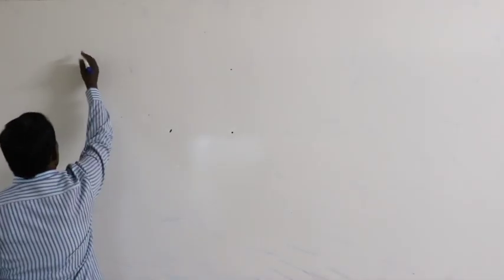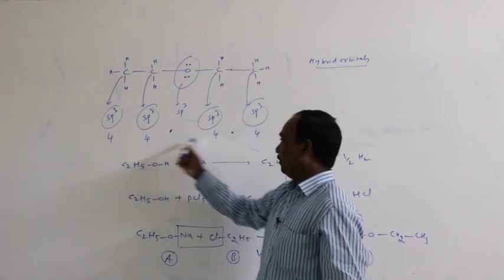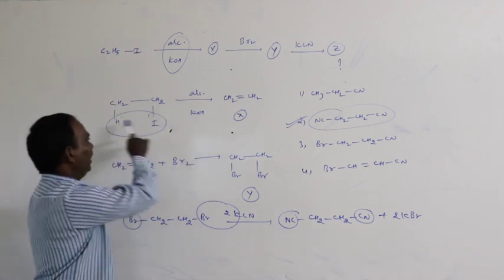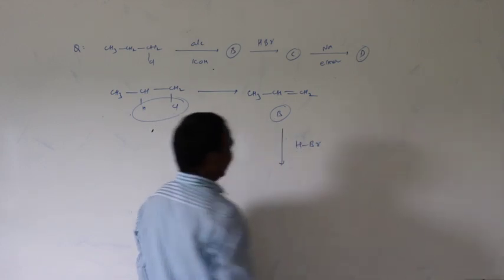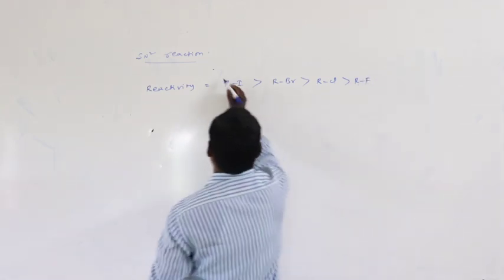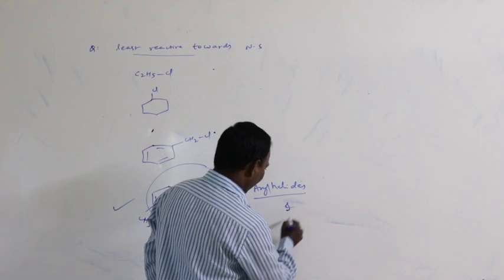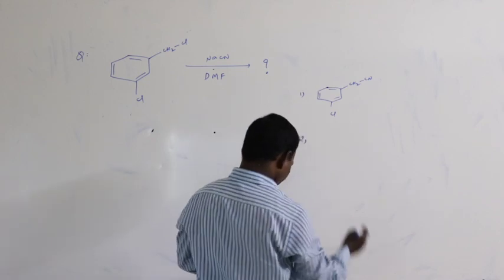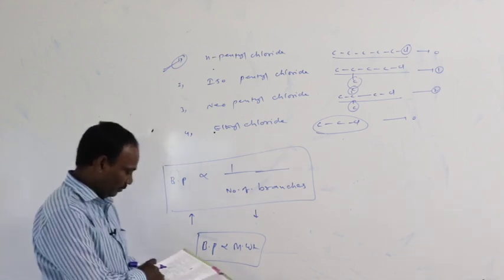NSR IMPULSE VIDEO CLASS#sr chemistry Halo alkanes & arenes#L27